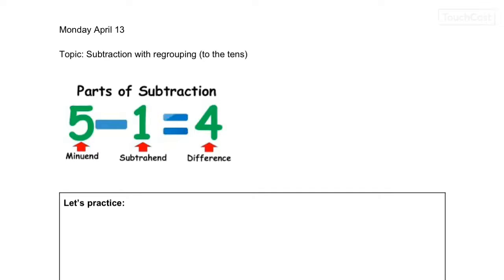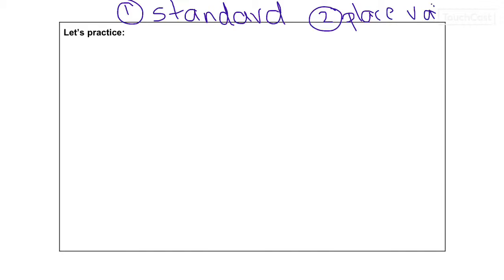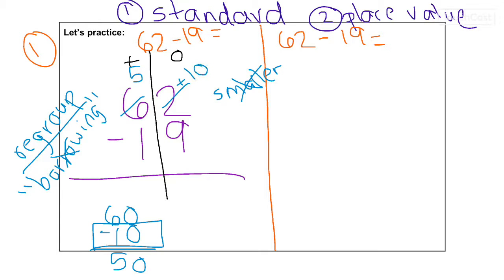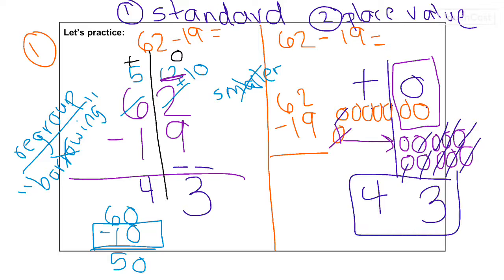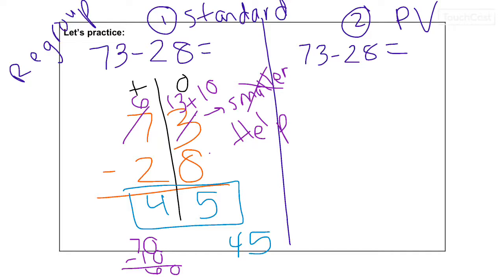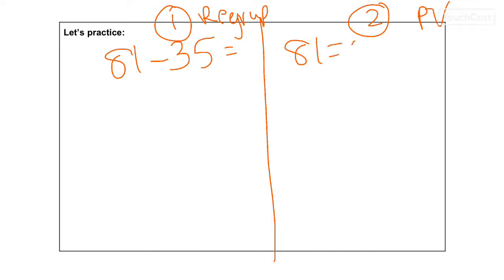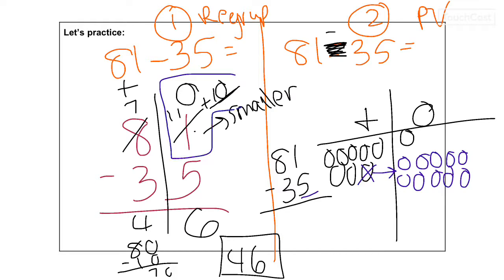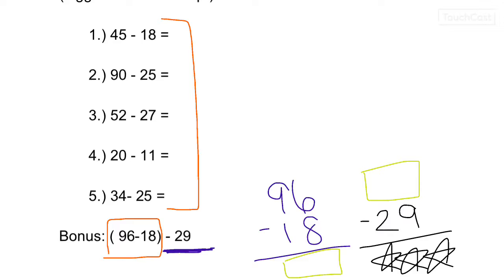Monday April 13-Math